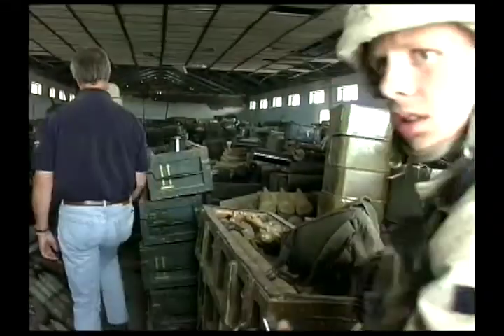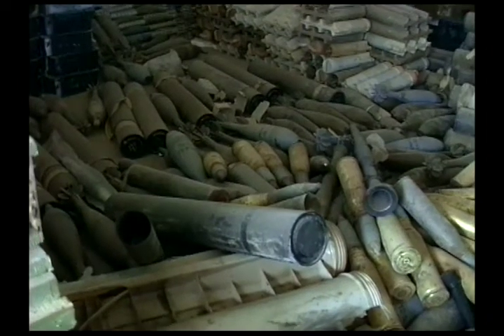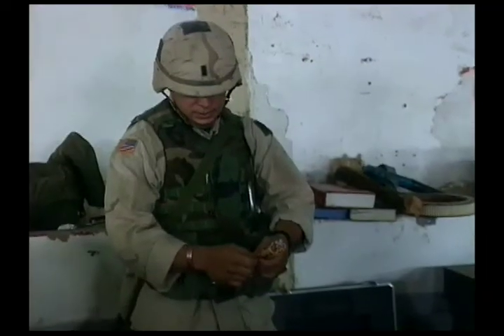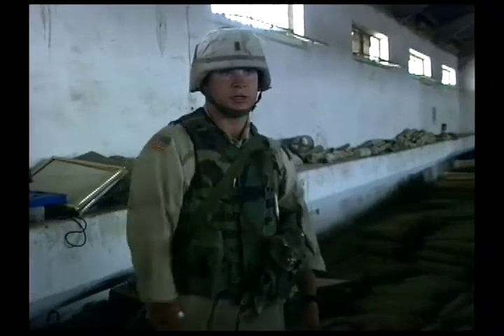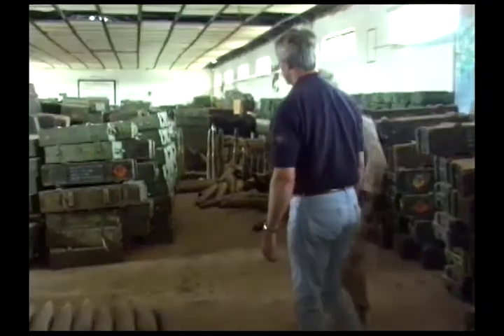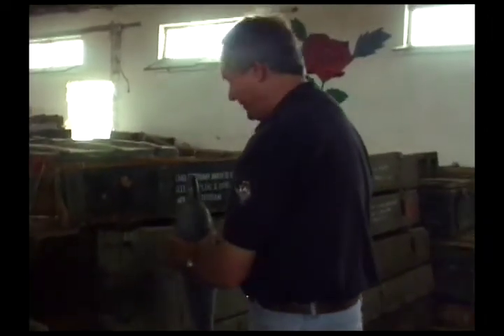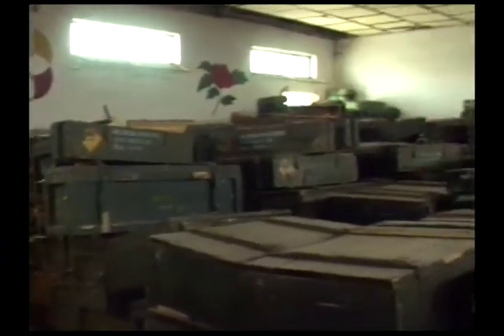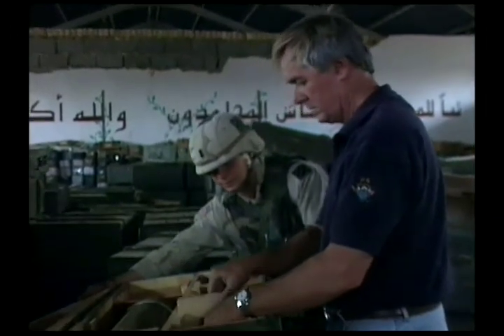Saddam Hussein Painting | Iraq | David Jackson LA TV News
| David Jackson LA TV News